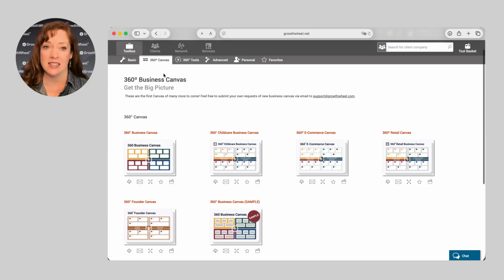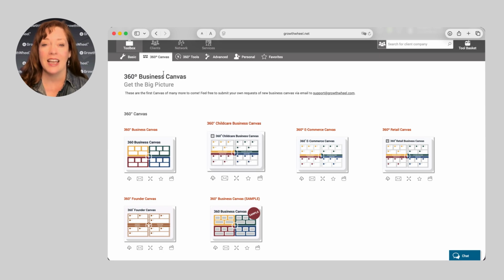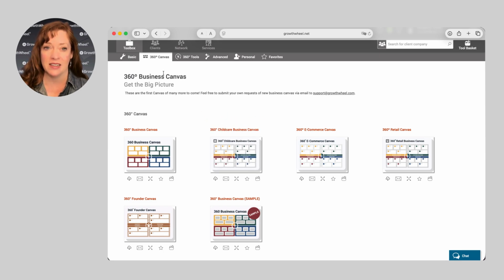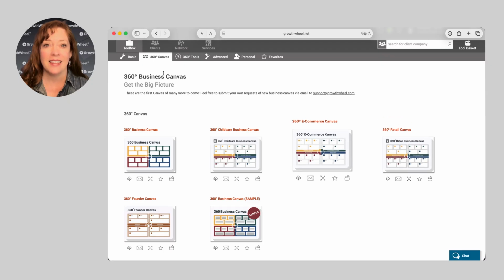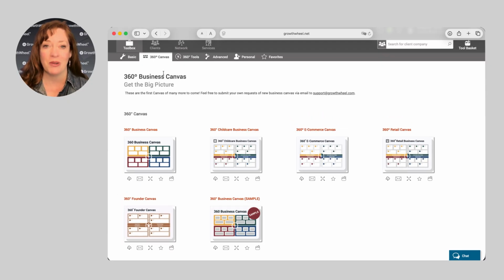New 360° Canvas – All in one place